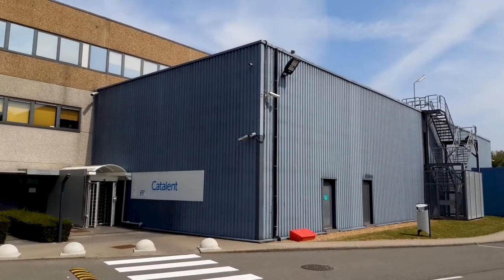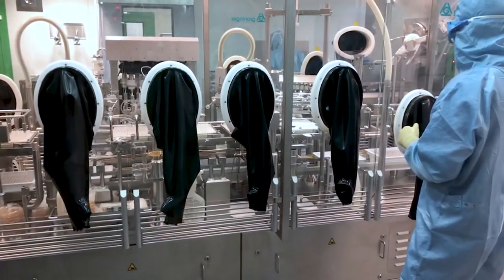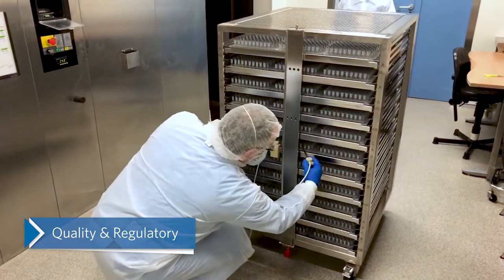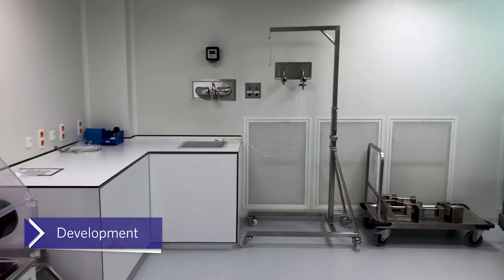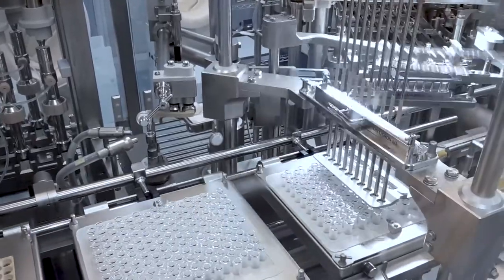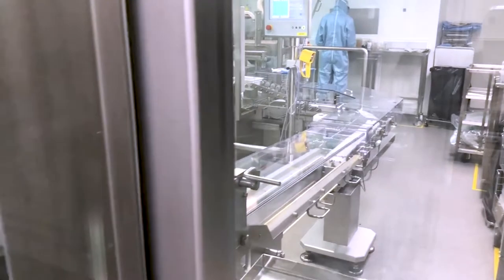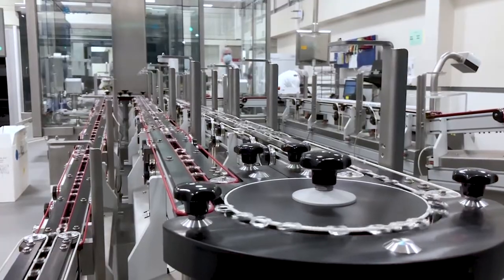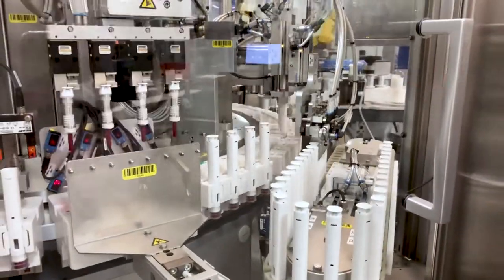Brussels, Belgium Site Tour Video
In this video, discover Catalent Biologics’ flagship European syringe filling facility in Brussels, Belgium providing expertise in technology transfer, scale-up and lifecycle management for your biologics and sterile injectables, including device assembly and packaging.